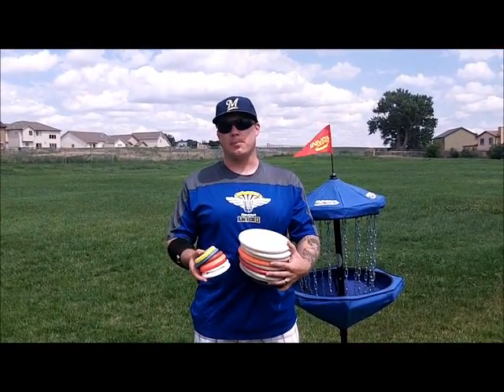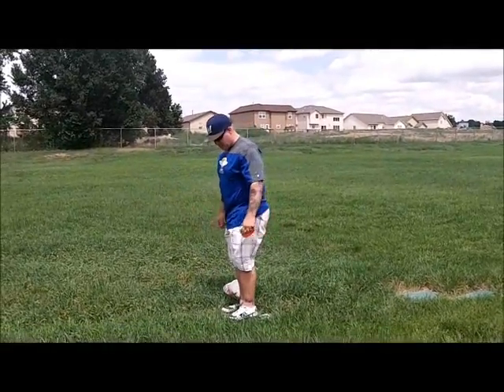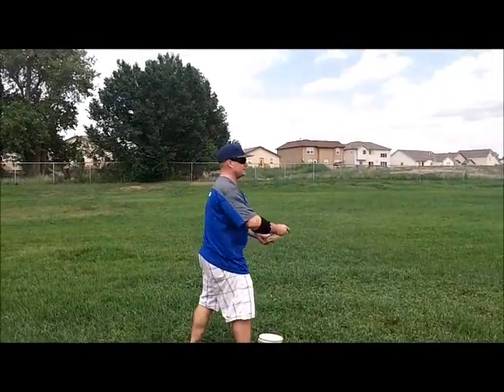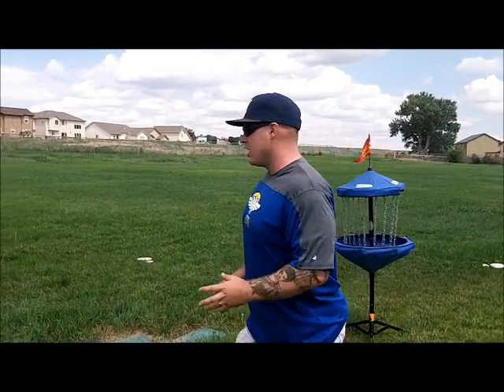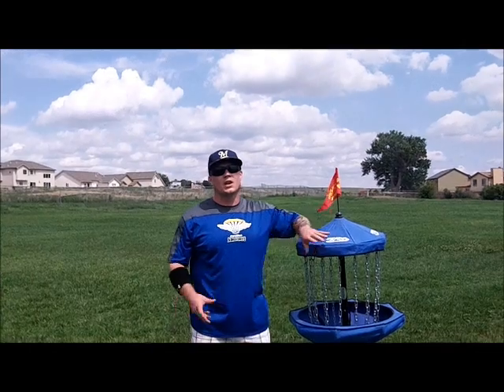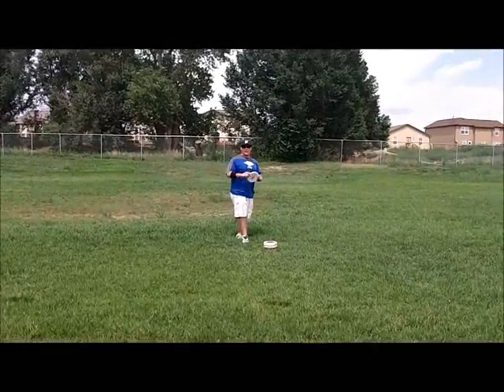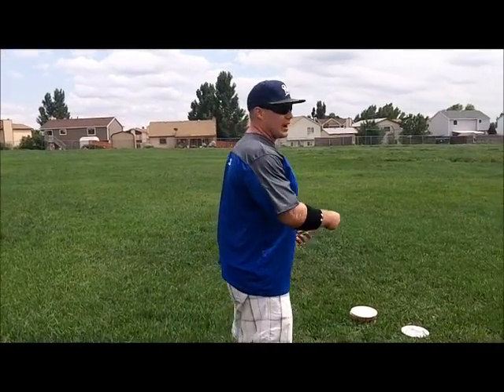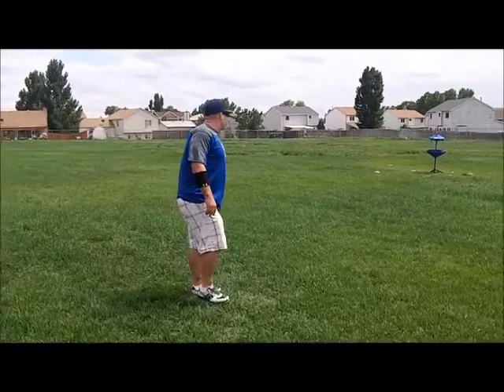Beginner's Week Day 3: Putting Drills!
One of the most important aspect of disc golf for beginners (or any skill level, really) is putting. Here, Team Hucking Aces member Big Country takes you through three simple putting drills that can be done at home or on the course, to improve your putting.